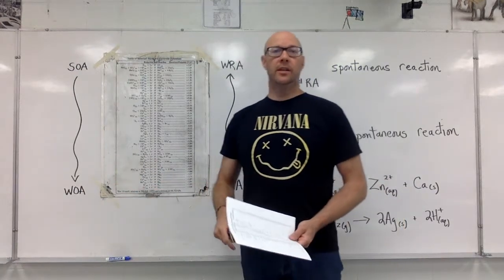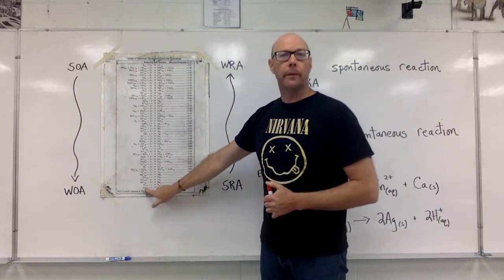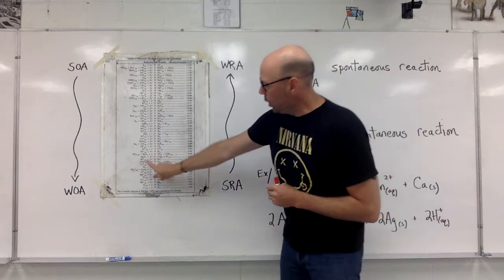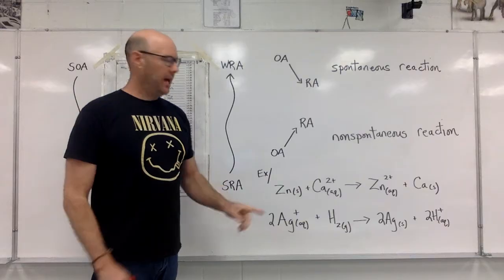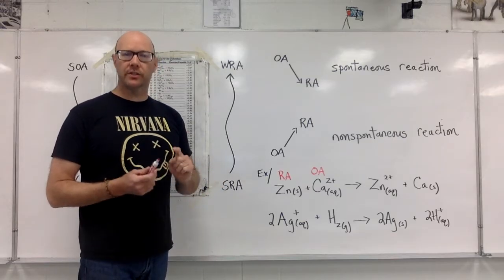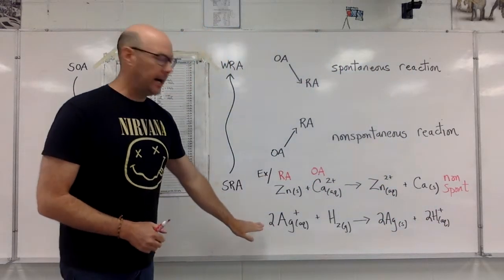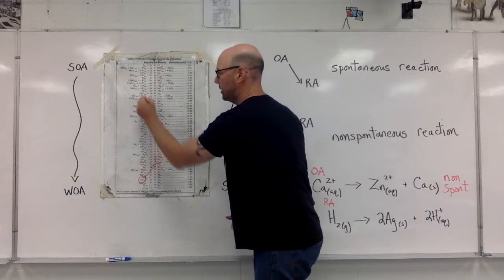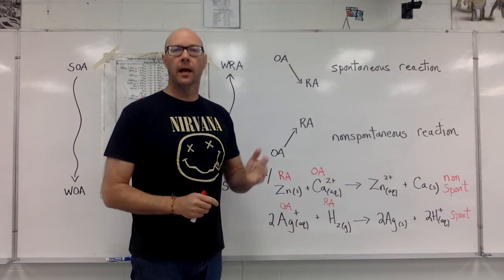Predicting Spontaneity for Redox Reactions